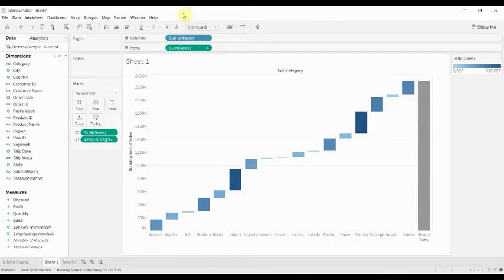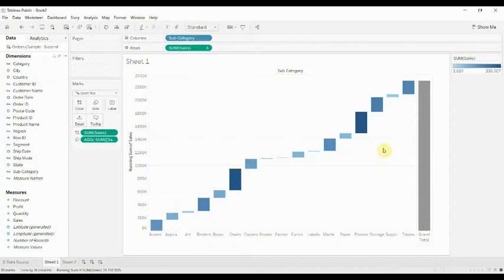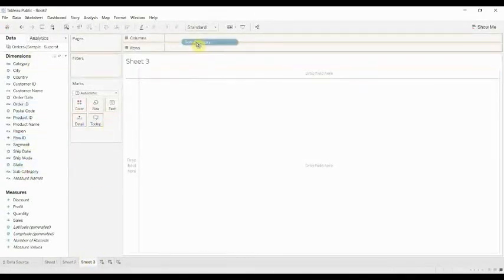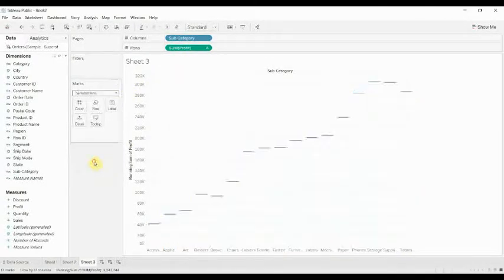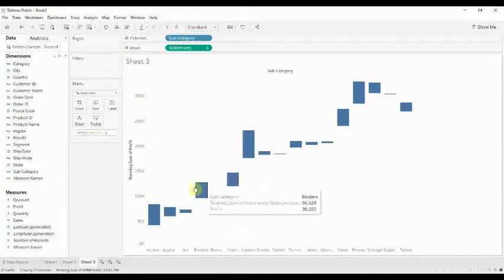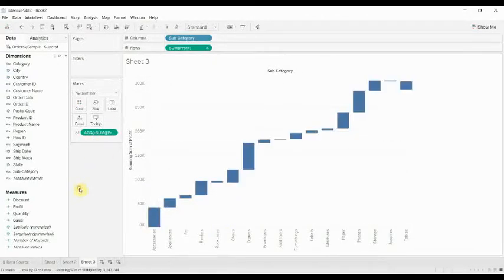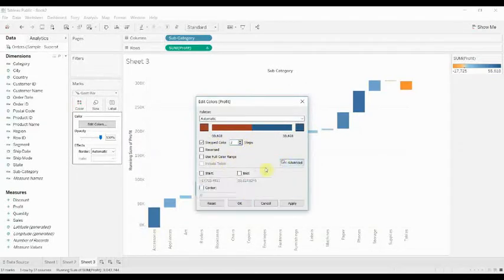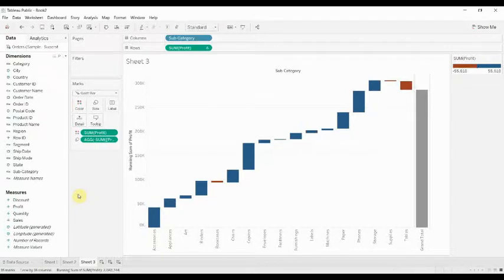How to Create a Waterfall Chart - Tableau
In this video we demonstrate how to create a waterfall graph using the data in the Superstore dataset. Waterfall graphs can help show the progression from one point in time to another, or the influence individual categories have on a total (both positive and negative) in a way that doesn't bury the negatives below the X axis, as a stacked bar chart does.